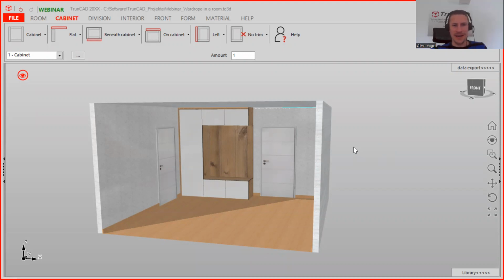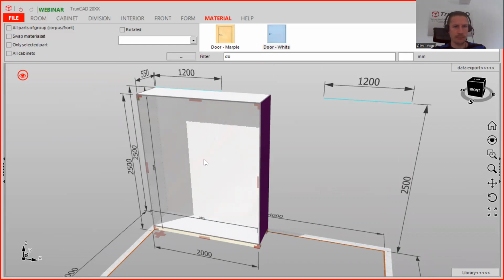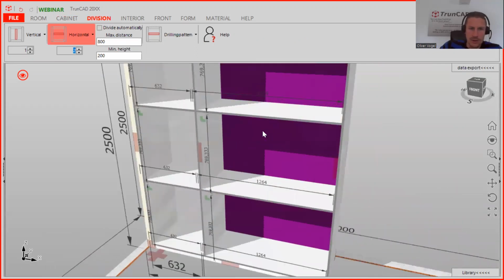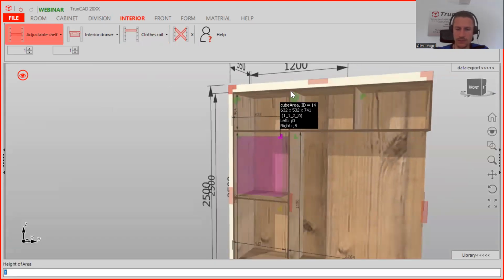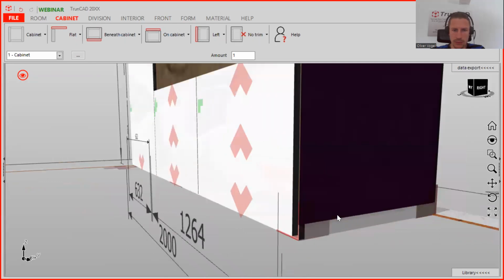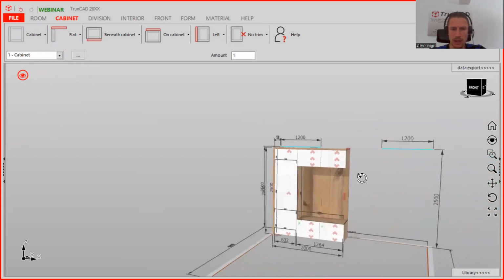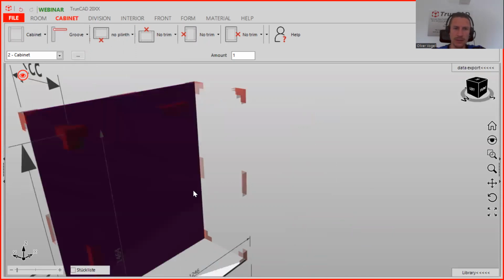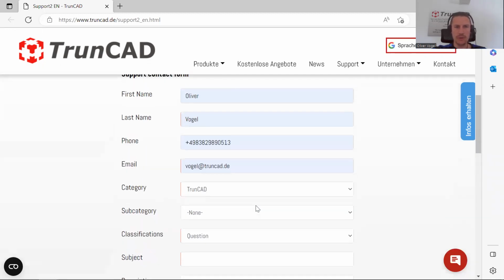TrunCAD 20XX | Wardrobe in a room